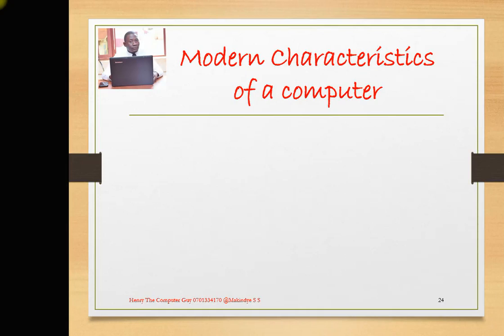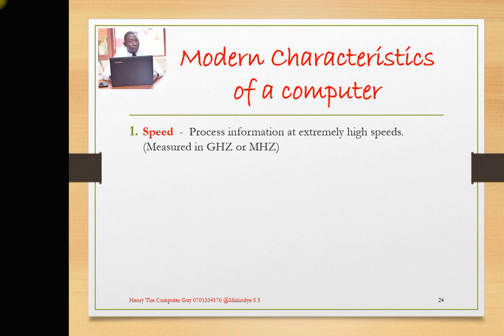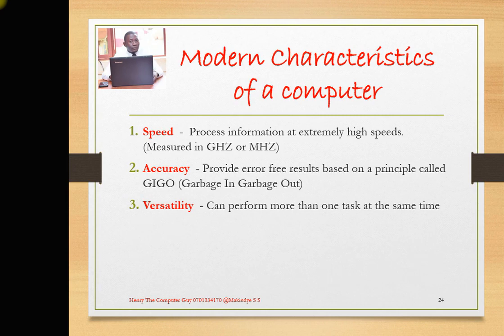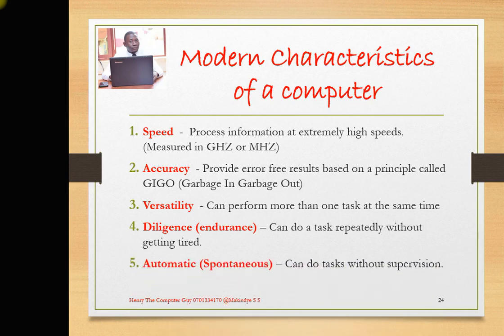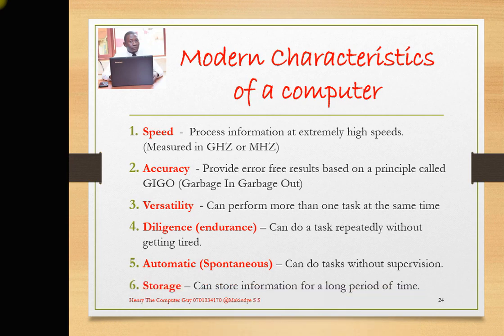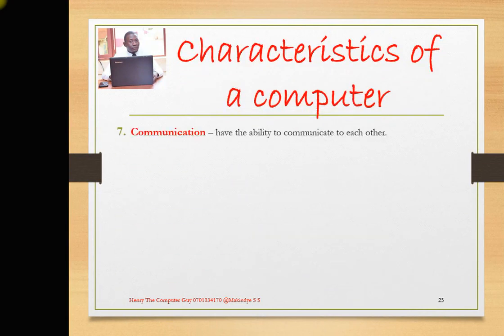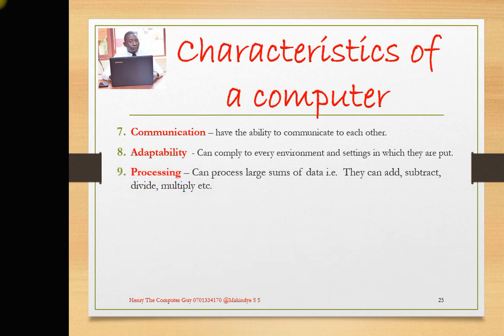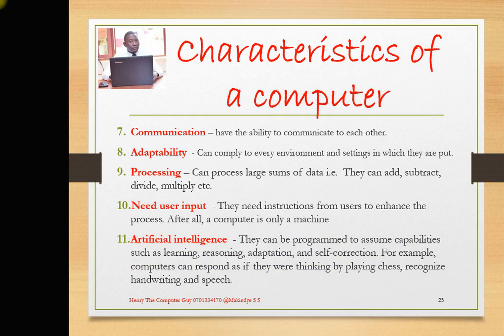NC Senior One Lesson 07 Modern characteristics of computers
ICT New Curriculum 2020 Modern characteristics of computers